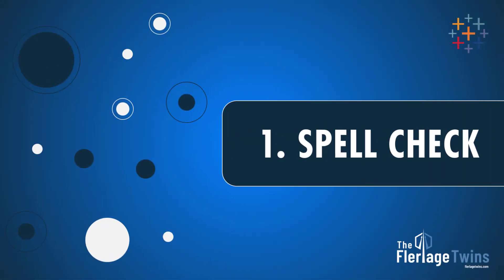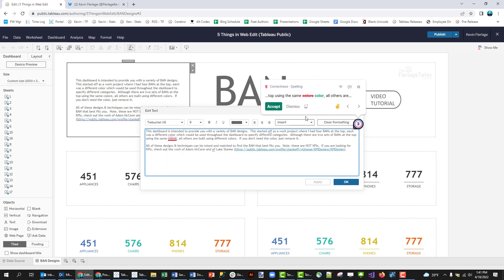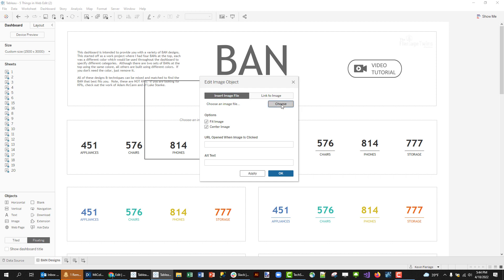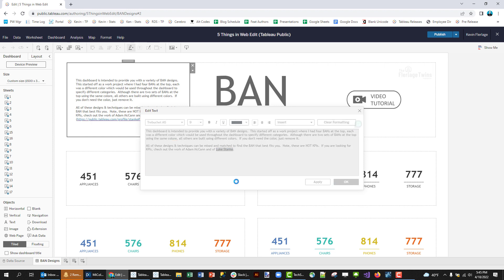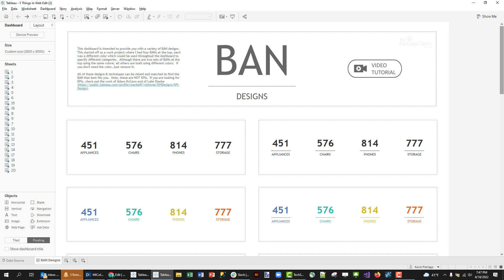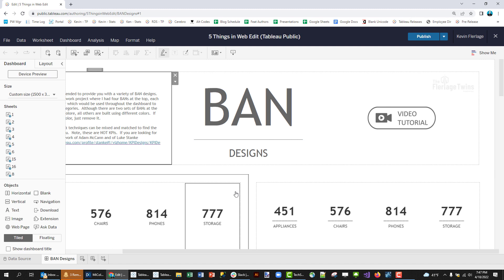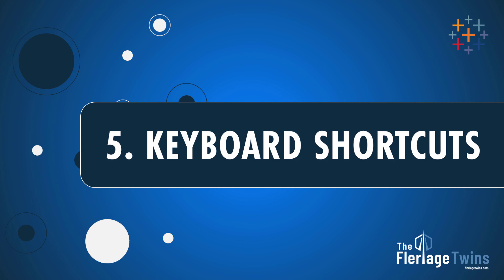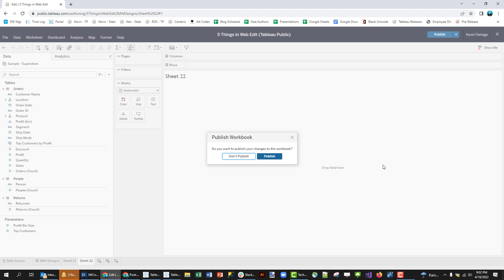5 Things You Can Do in Web Edit, But NOT Tableau Desktop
Did you know there are some super cool things you can do in Tableau's Web Edit that you CANNOT do in Tableau Desktop?  Check out this video to see five of them.